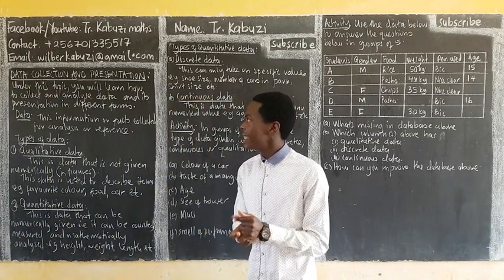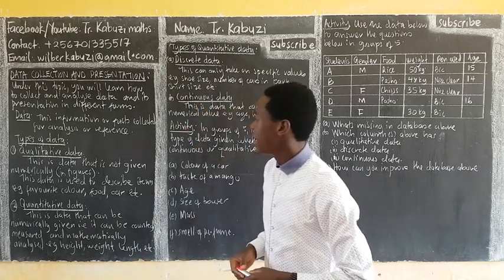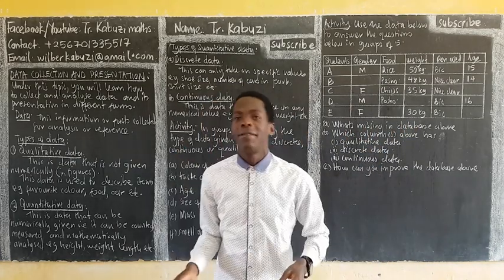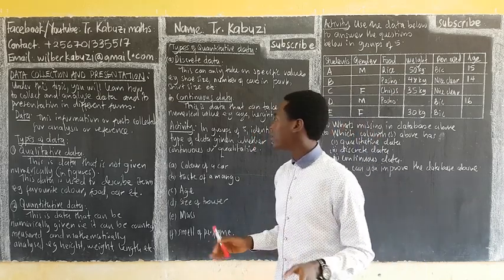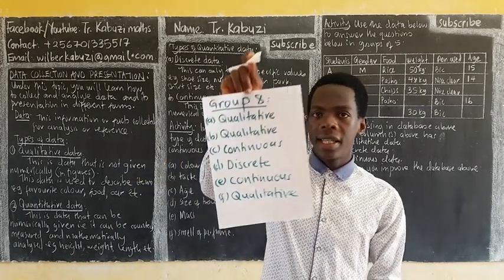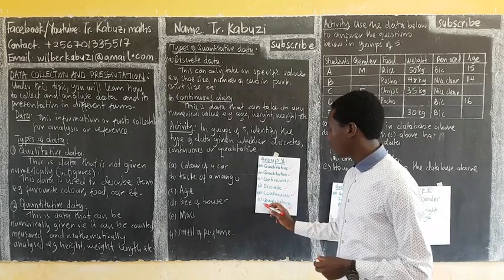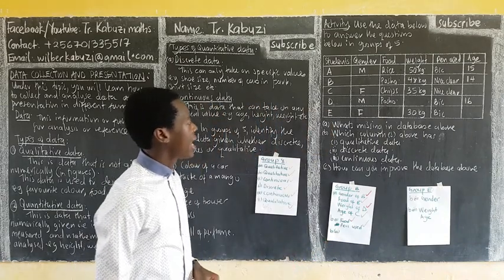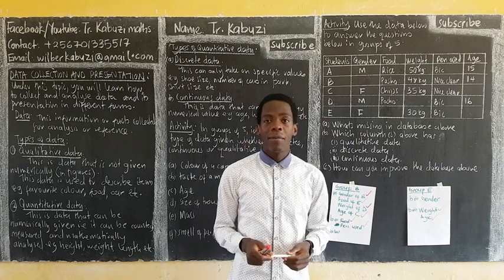Chapter 9: Data collection and presentation: lesson 1..............